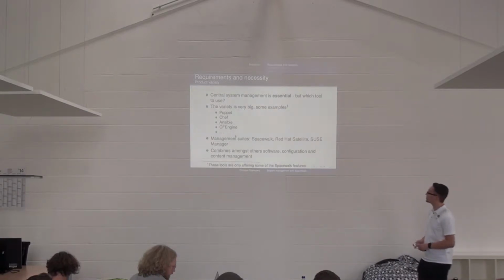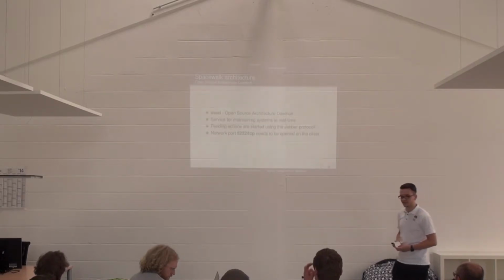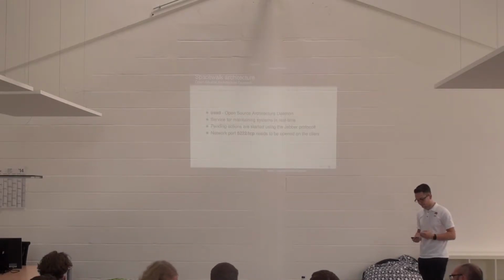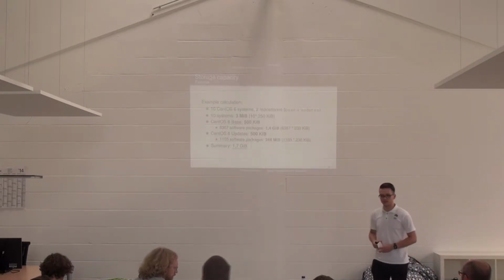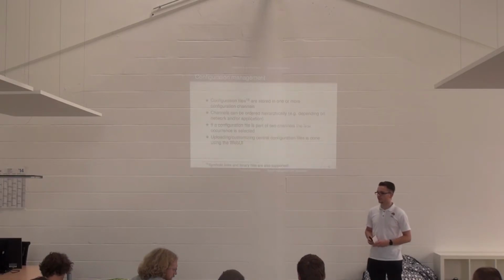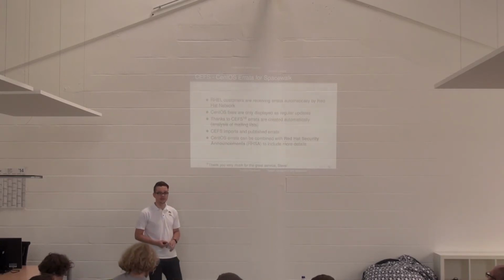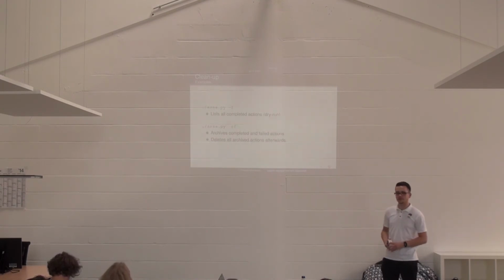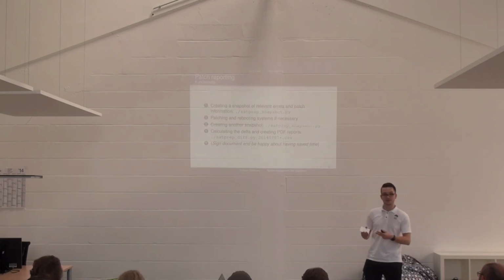inovex CentOS Dojo 2014: Christian Stankowic